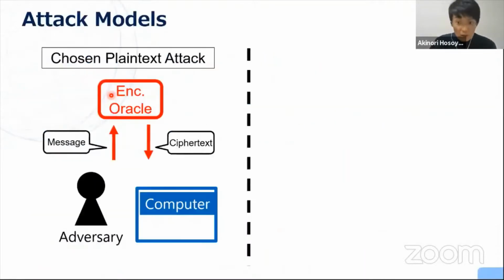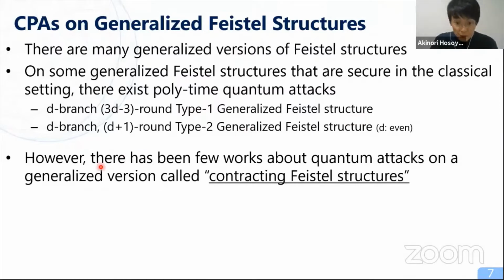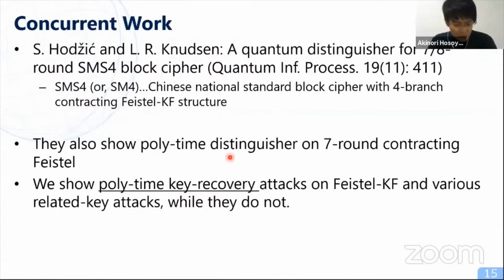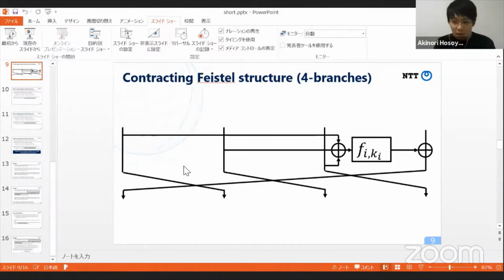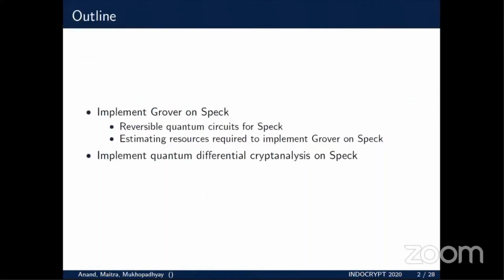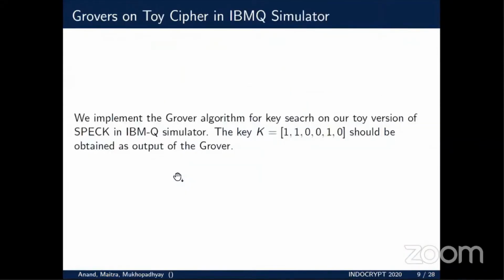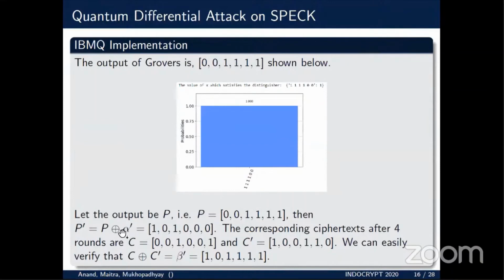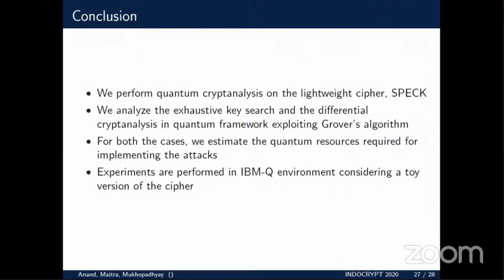Dec 14 2020: Session 3- Quantum Cryptanalysis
Indocrypt 2020 session 3 on Quantum Cryptanalysis.